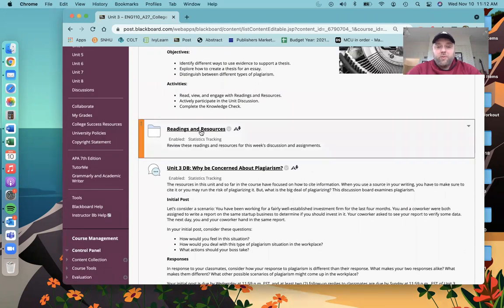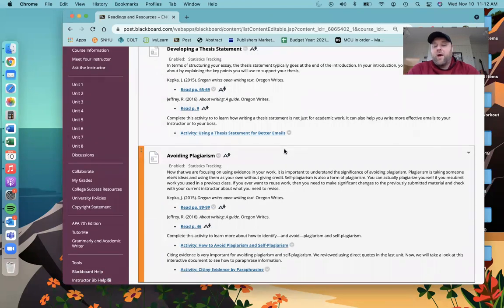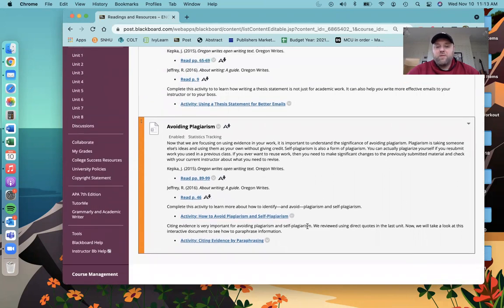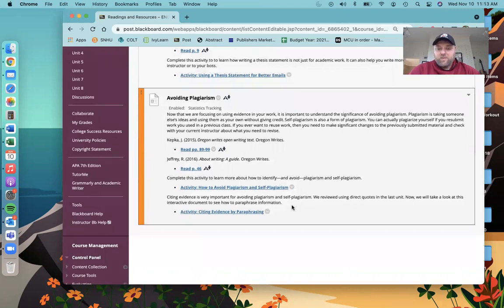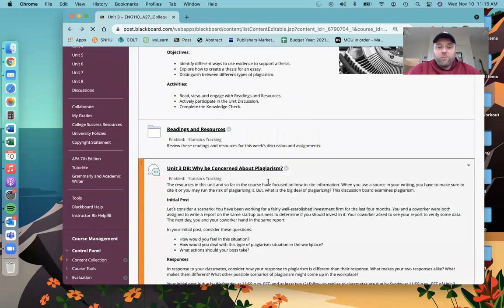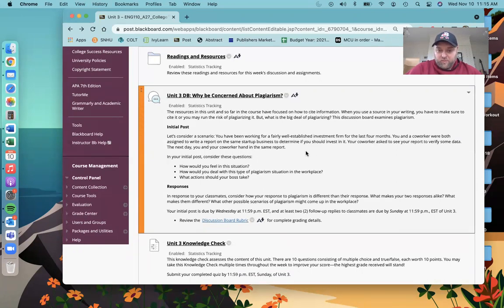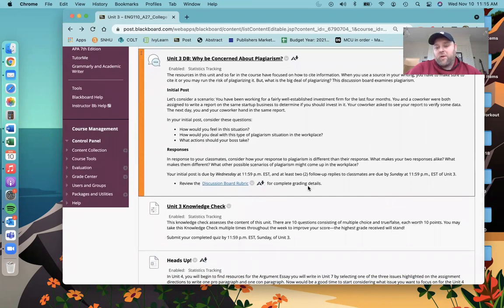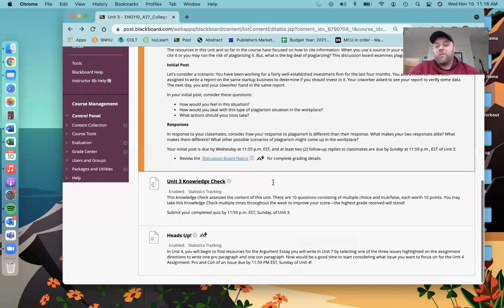ENG 110 Mid Week 3 Announcement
A belated preview of the week, some commentary on plagiarism and self-plagiarism and an urging to take the knowledge check early and often!